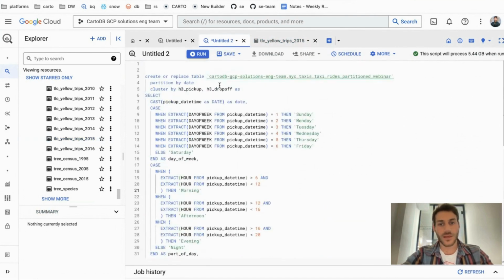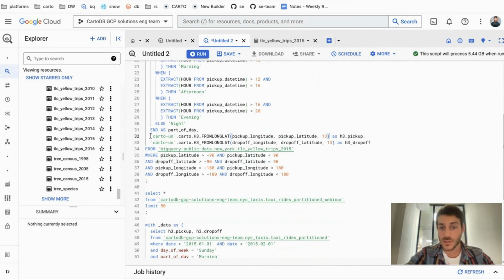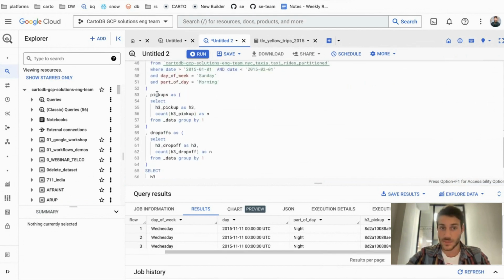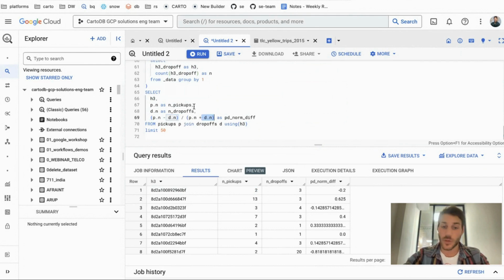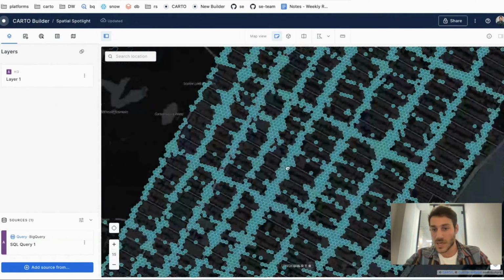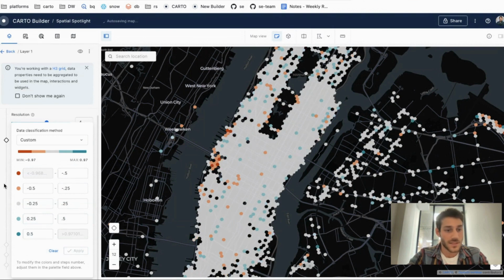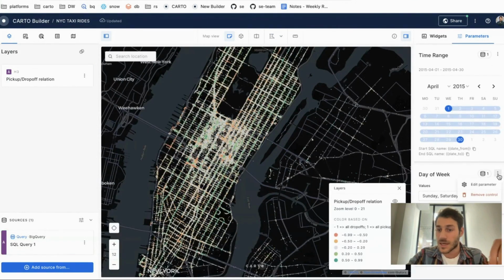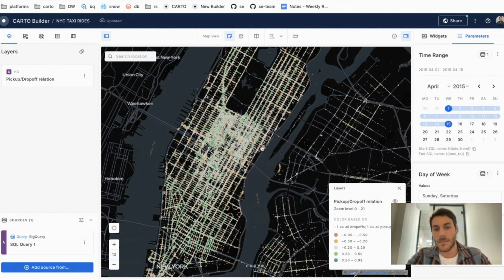Analyzing 150 million taxi trips in NYC over space & time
In this week's Spatial Spotlights, Tomas Ehrenfeld, Senior Solutions Engineer at CARTO, demonstrates how you can create space-time hotspots from 150 million taxi trips across New York City.